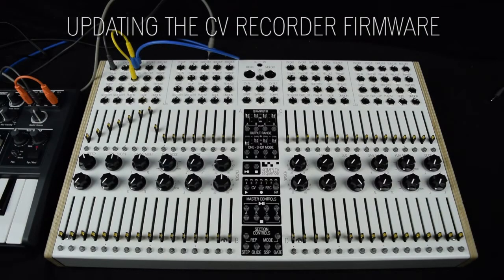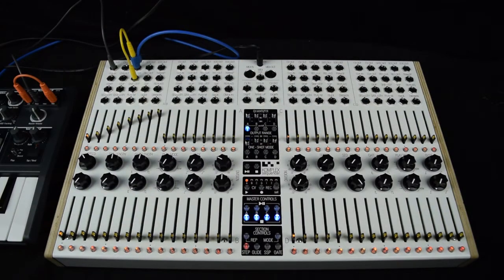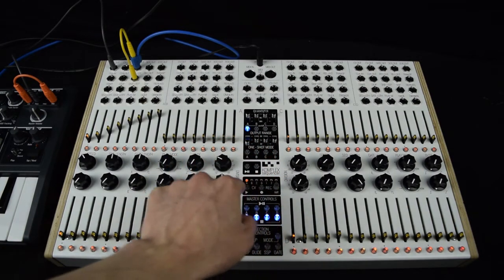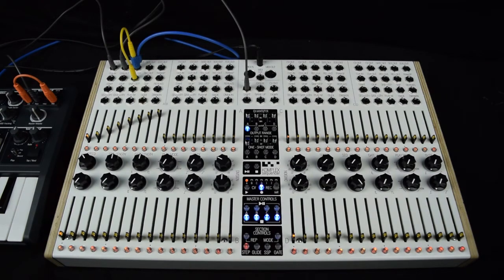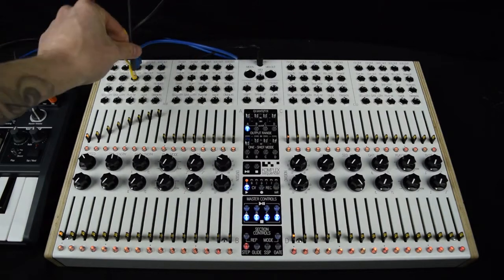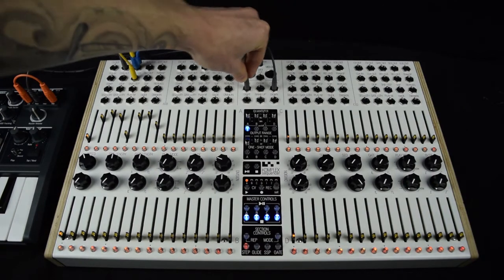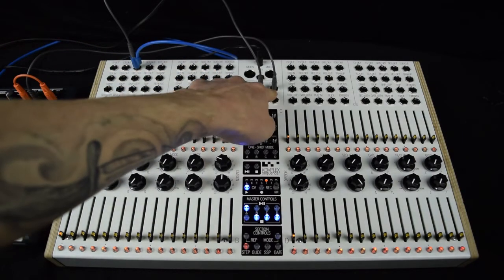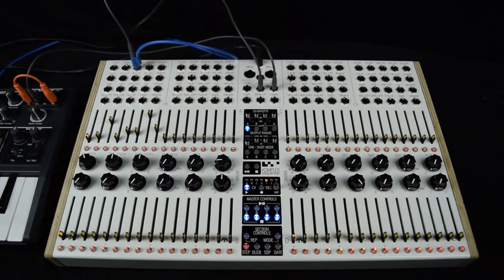KOMA Elektronik Komplex Sequencer: CV Recorder Tutorial (New Firmware)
A tutorial video on the Komplex Sequencer for using the CV Recorder and its many functionalities. First, the CV Recorder must be updated as illustrated in the beginning of the video. Updates include solid operation and the ability to save the banks on power down.